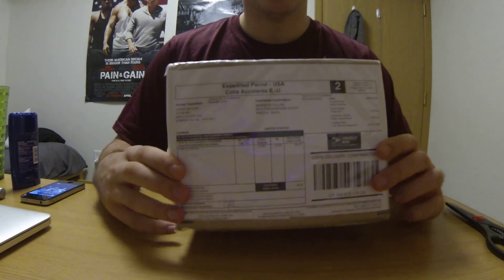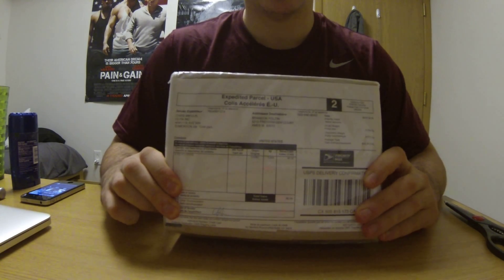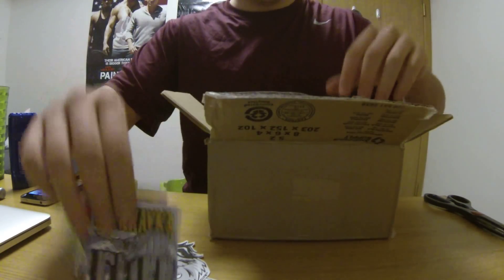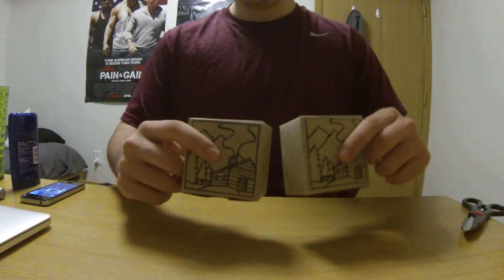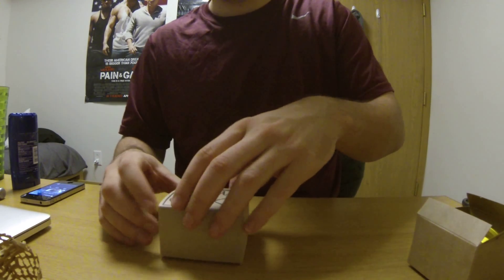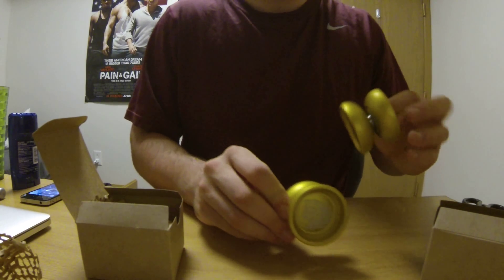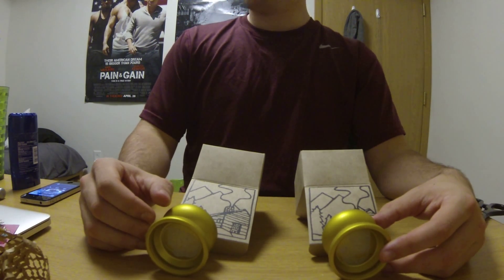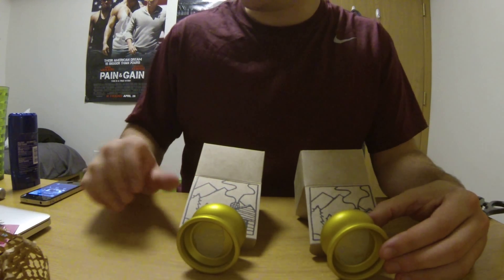Last Run Gold Canvas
Here are the last two CLYW Canvases that will be produced unless Jensen returns. There are two different artworks, one on each Canvas. On the other side is Jensen's signature. I hope you all enjoy the video!!!